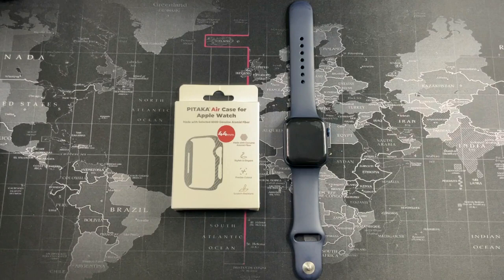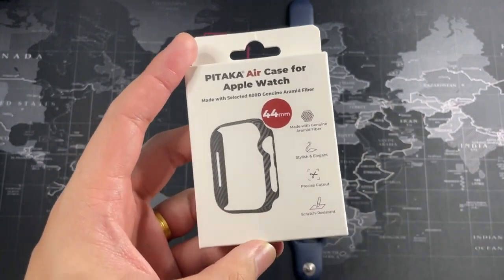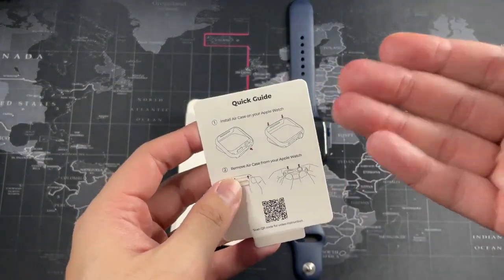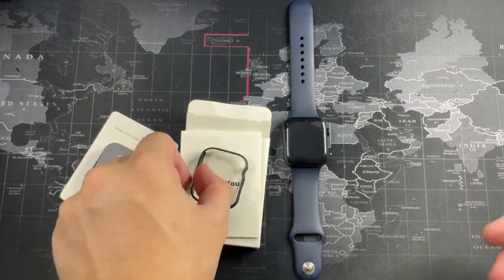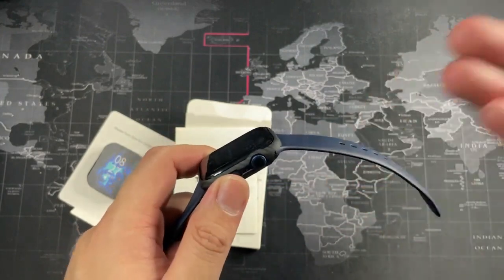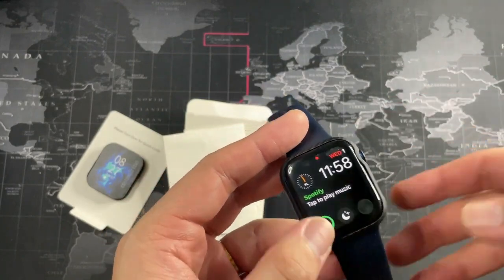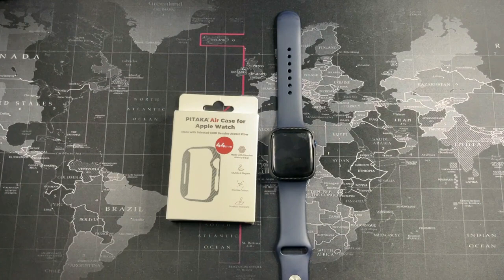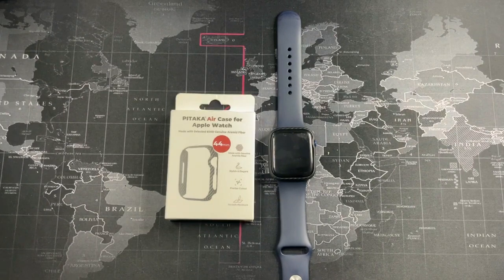Pitaka Air Case for Apple Watch Series 6 5 4 SE Unboxing & Review!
Fliming Gear:
RODE VideoMicro
Zoom H1